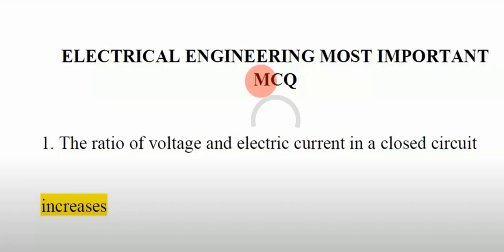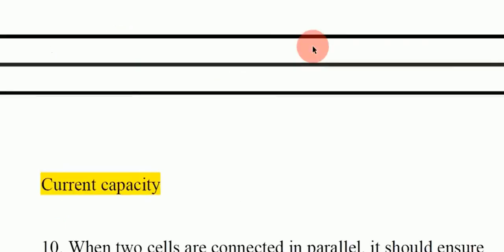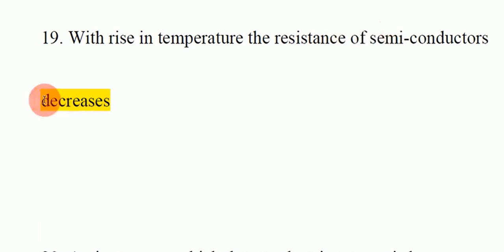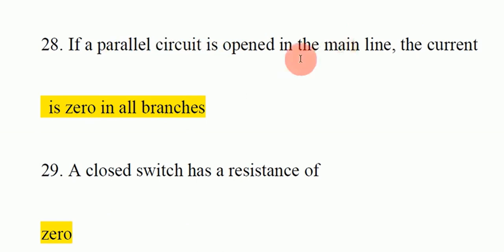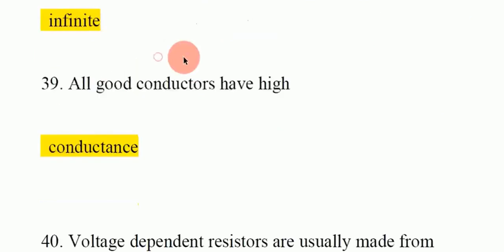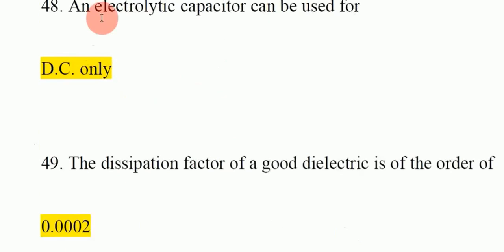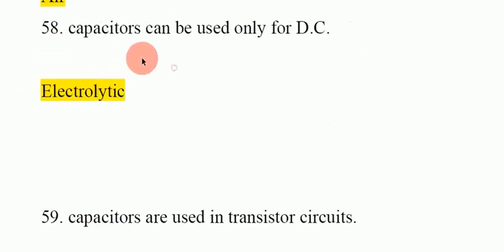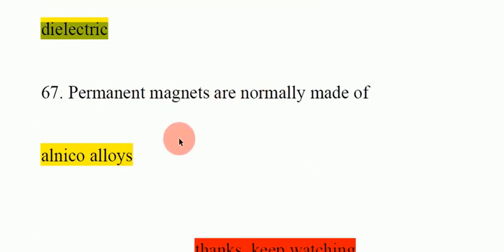Basic circuit concept mcqs